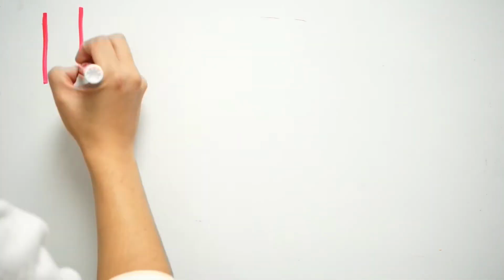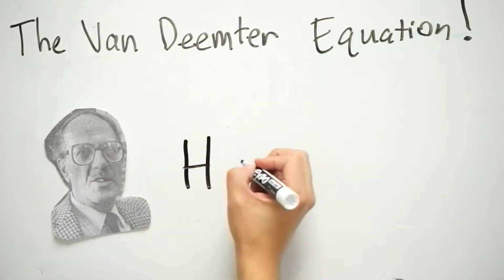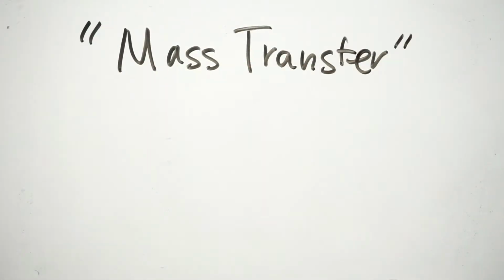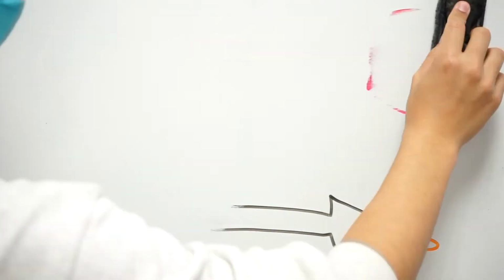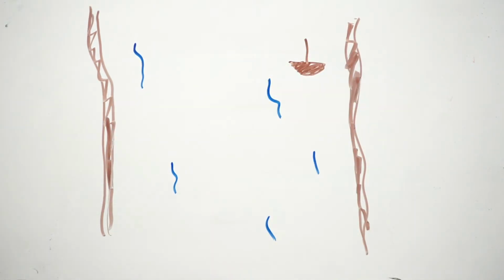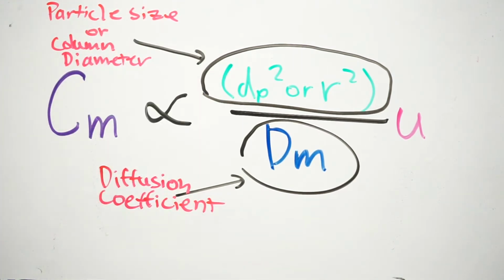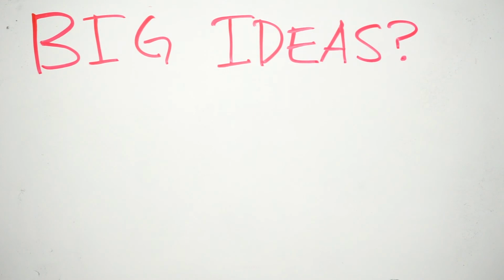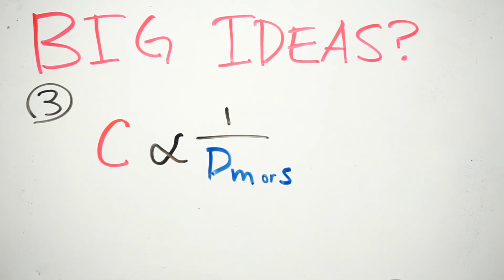The Van Deemter Equation: Mass Transfer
A quick overview of the mass transfer term in the Van Deemter equation done by your neighborhood instrumental chemistry student.